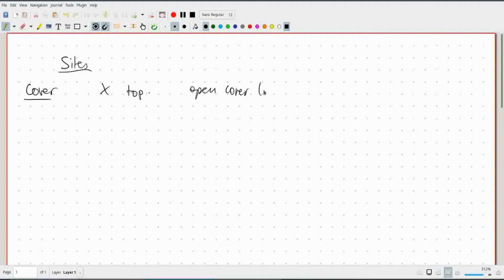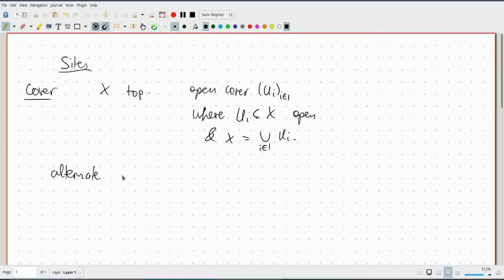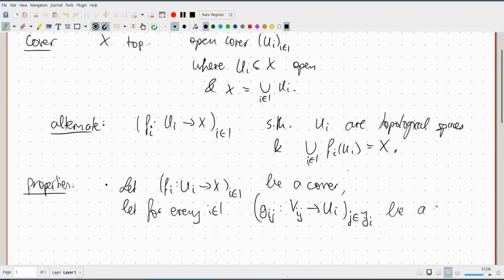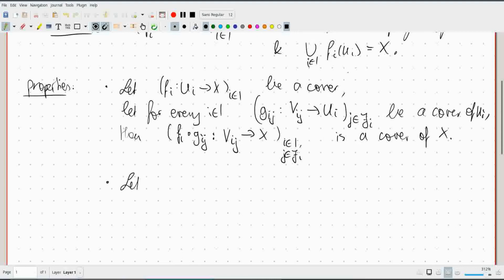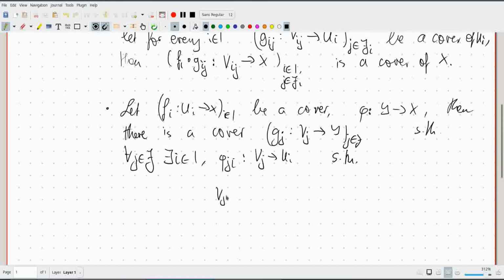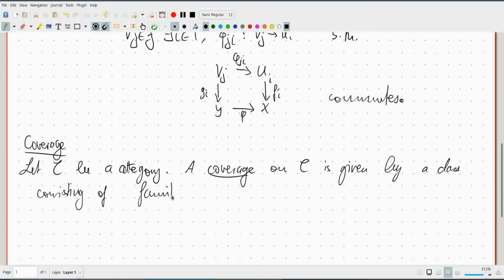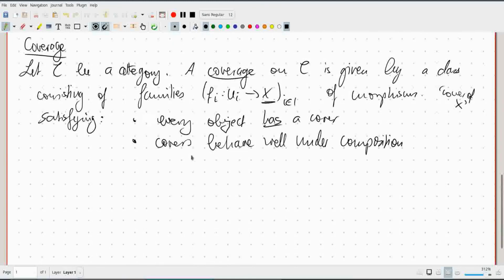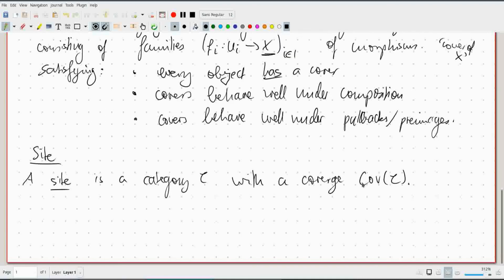Introducing Sites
There are more categories you can define sheaves on than just the ones made from the opens of a topological space. These categories are called sites and I introduce them in this video.